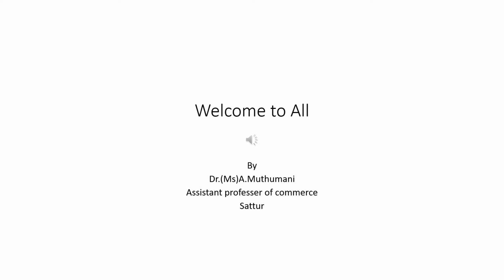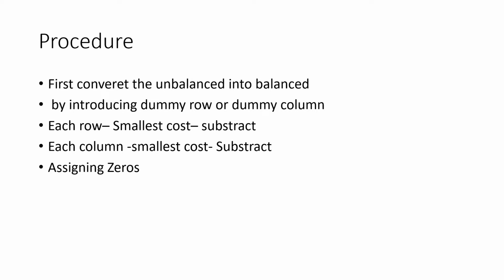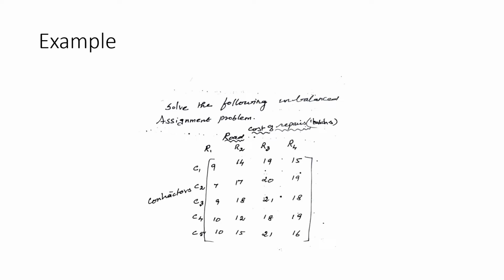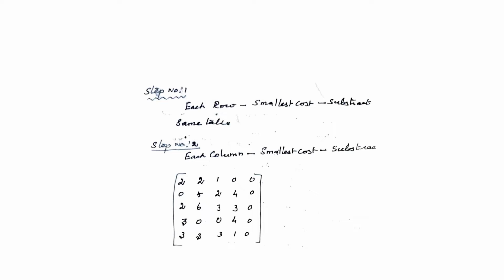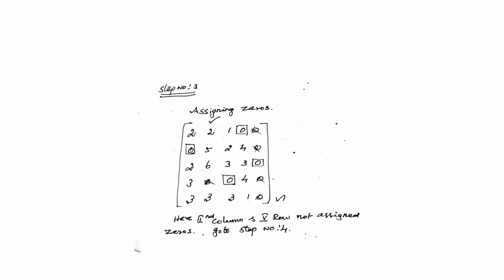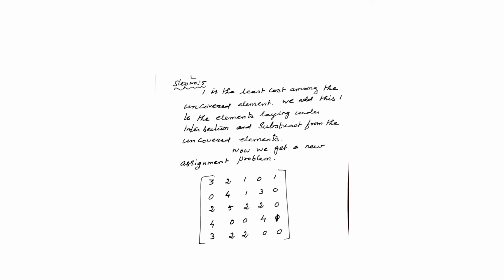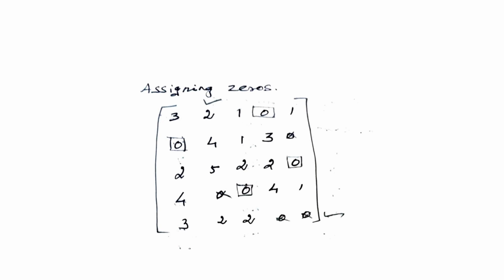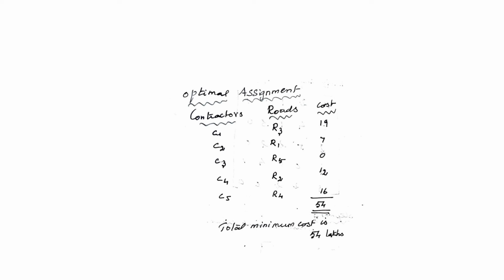Unbalanced assignment problem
I am Dr. A Muthumani working as an associate professor at SRNMC College
here is a video about solving of unbalanced assignment problem in operation research.